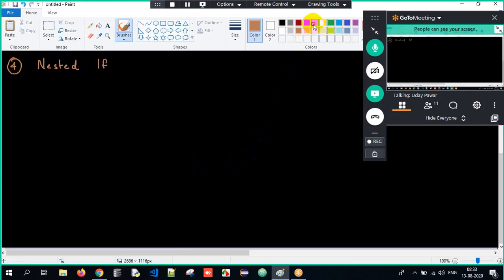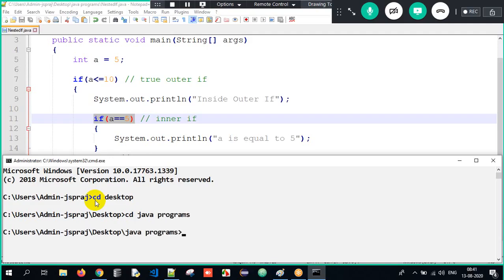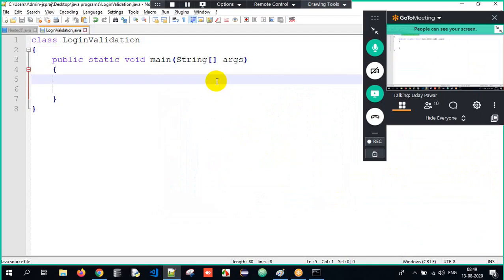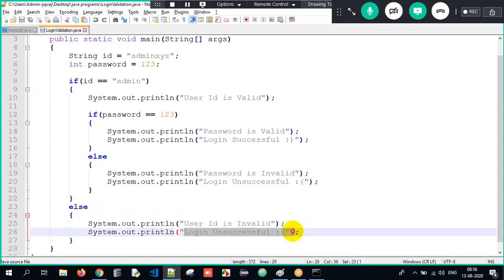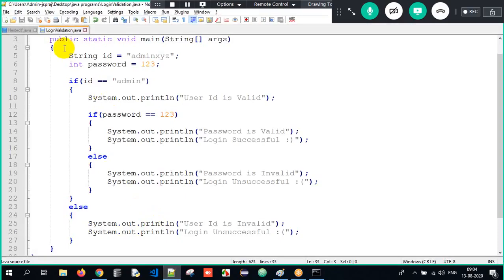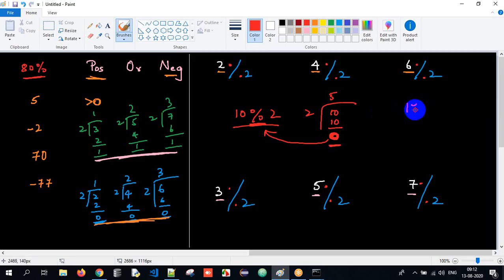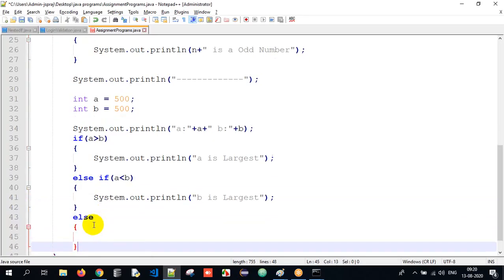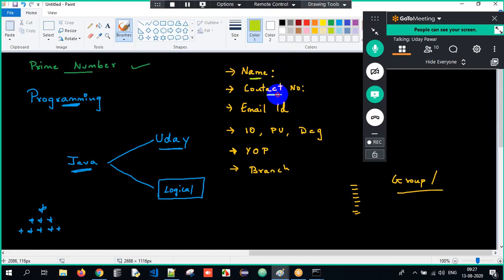Conditional Statements in Java | If, If-Else, Nested If | Java Part 6.2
📌 Description:
Welcome to Part 6.2 of the Java Tutorial Series! 🚀
In this video, we will learn about Conditional Statements in Java – an essential concept that helps in decision-making while writing programs.

if statement

if-else statement

Nested if

Real-time examples in Java

This session will help you clearly understand how to control the flow of execution in your Java programs. Perfect for beginners preparing for Java interviews or building a strong programming foundation.